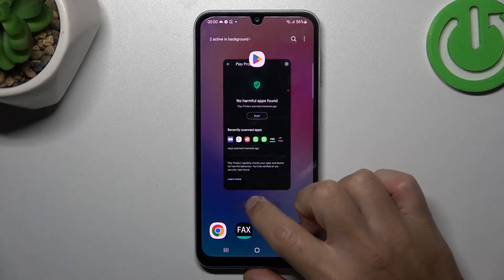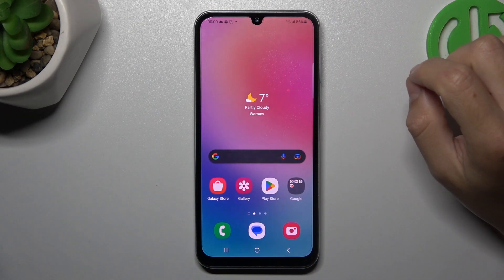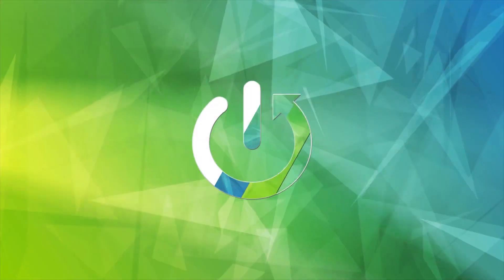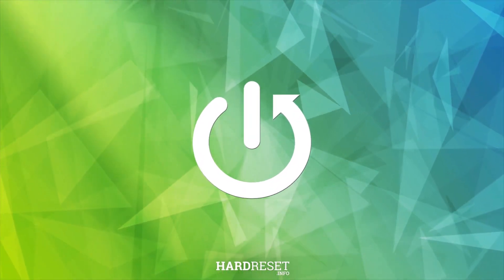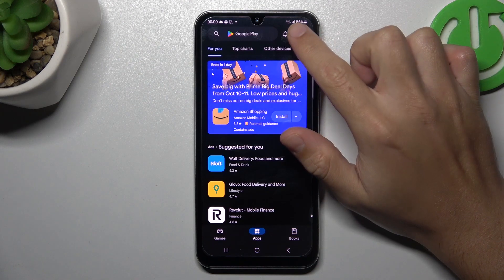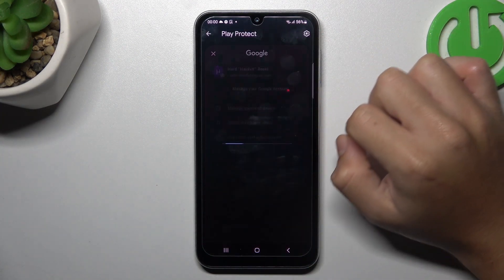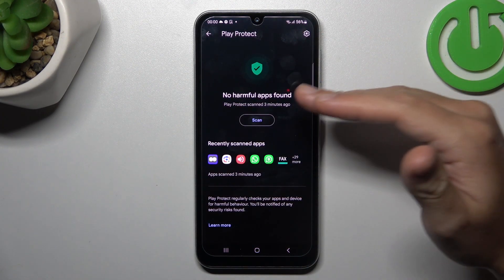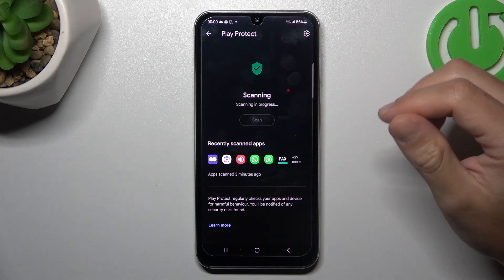How To Scan For Harmful Apps On Samsung Galaxy A05s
You Can Check Our Website For More About SAMSUNG Galaxy A05s
Discover how to ensure the security of your Samsung Galaxy A05S by learning how to scan for harmful apps in this comprehensive tutorial. With the ever-increasing presence of smartphones in our daily lives, it's crucial to safeguard your device against potential threats. This video will guide you through the steps to perform a scan for harmful apps on your Galaxy A05S, helping you maintain a secure and trouble-free mobile experience. By the end of this tutorial, you'll be equipped with the knowledge to keep your device free from malicious software.

What are harmful apps, and why should I be concerned about them?
Does the Samsung Galaxy A05S come with built-in security features to scan for harmful apps?
Can I use third-party antivirus apps to scan for harmful apps on my smartphone?
What types of threats can be detected by scanning for harmful apps?
How often should I perform a scan for harmful apps on my Galaxy A05S?
Are there specific signs that my device may be infected with a harmful app?